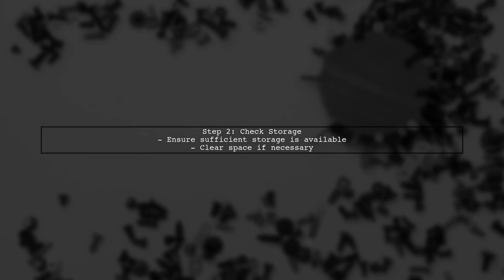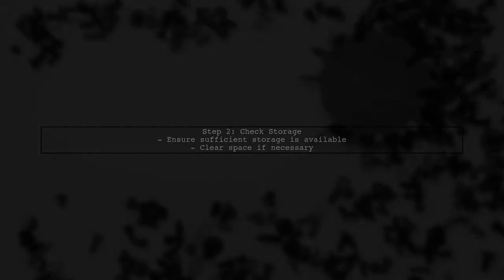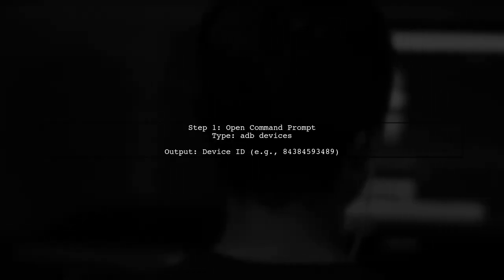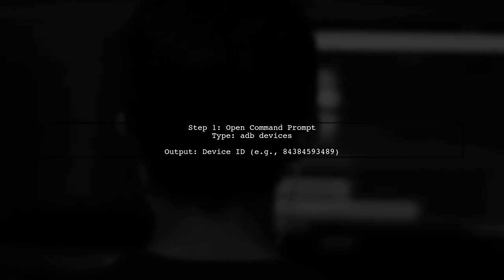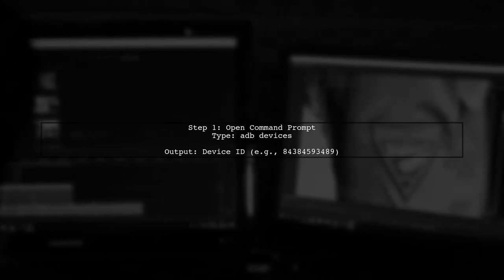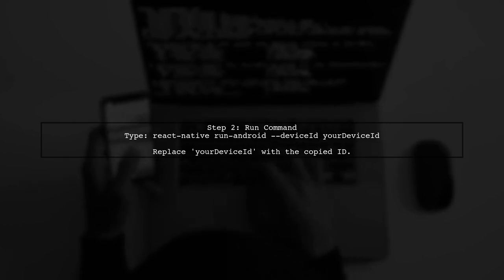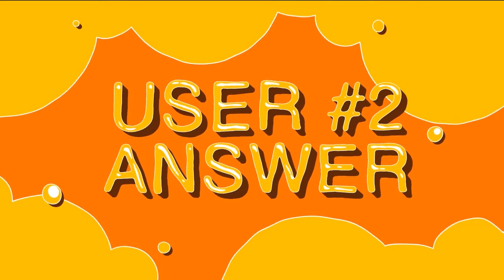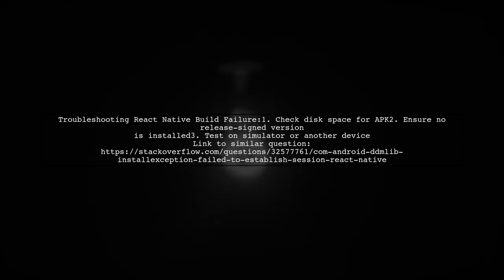React Native Build Failed: How to Fix 'Failed to Install All' Error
In this video, we tackle a common issue faced by React Native developers: the dreaded 'Failed to Install All' error. Whether you're a beginner or an experienced coder, encountering build failures can be frustrating and time-consuming. Join us as we walk through the steps to diagnose and resolve this error, ensuring a smoother development experience and getting your app up and running in no time!

Today's Topic: React Native Build Failed: How to Fix 'Failed to Install All' Error

Related to